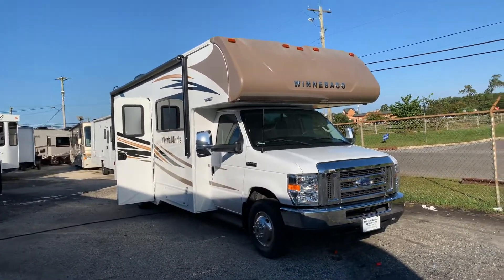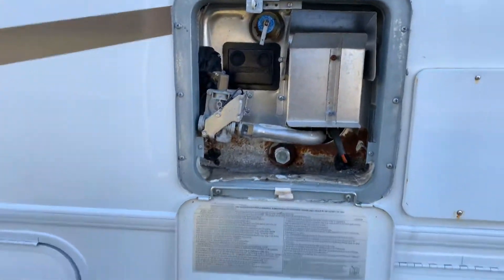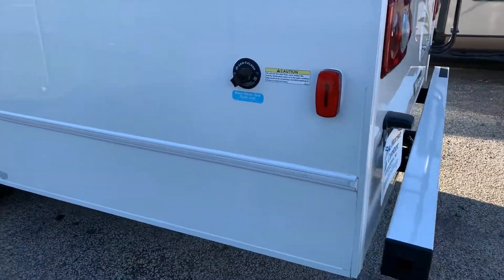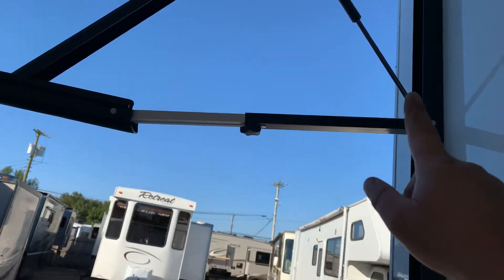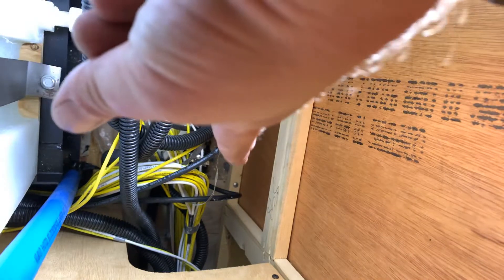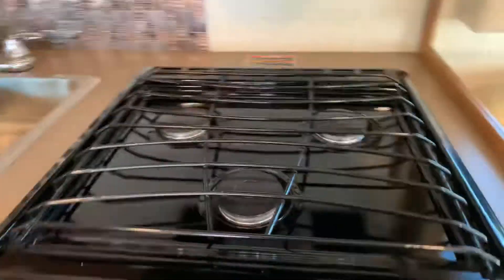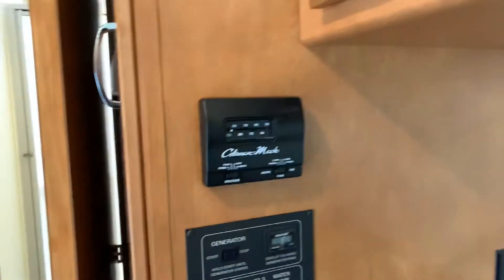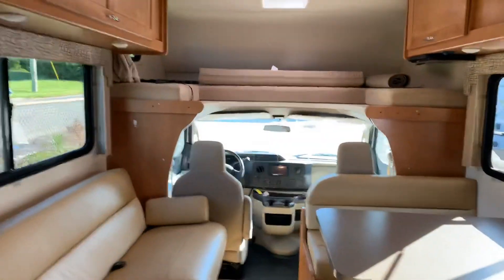2017 Winnebago Minnie Winnie 25B (Stock P13277) Walk-through demonstration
Walk-through demonstration overview of some of the major systems and operations on this particular stock number. For more detailed information, please see any owners manuals. Happy RVing!